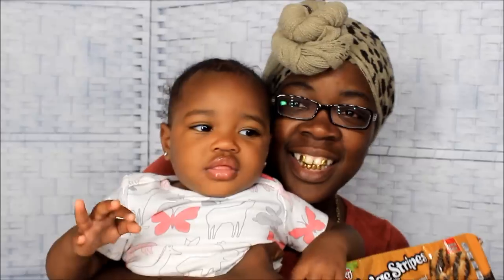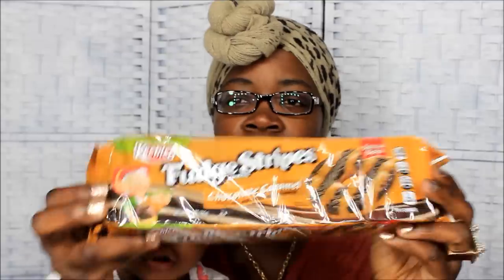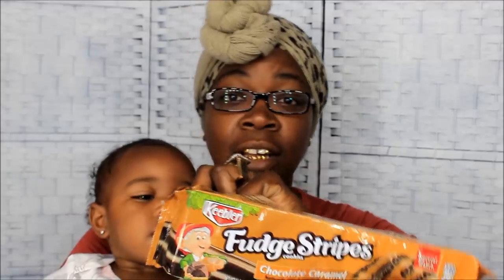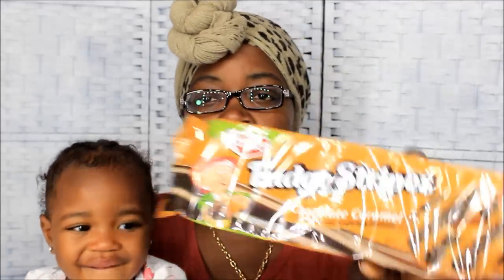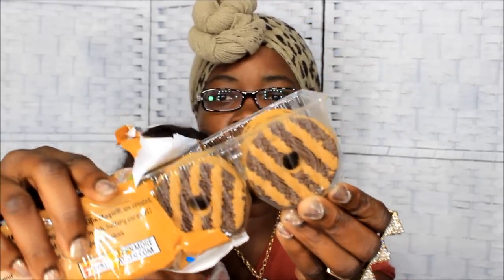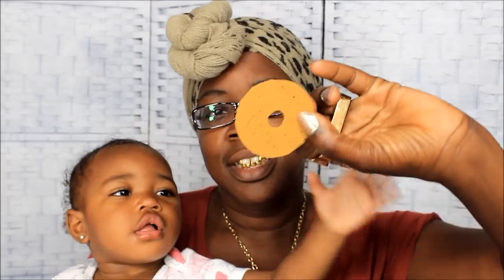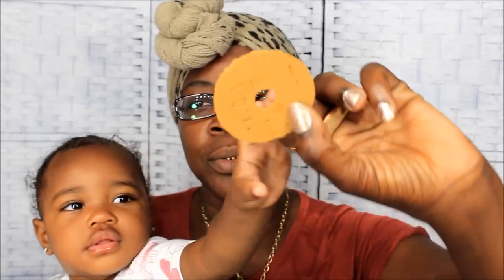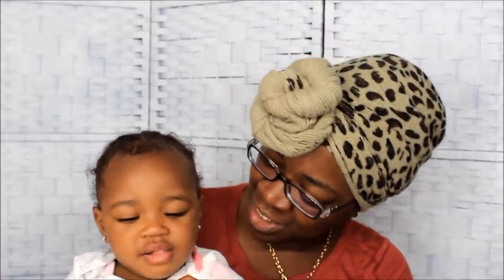CHOCOLATE CARAMEL FUDGE STRIPES /JUNK FOOD SUNDAY/MUKBANG